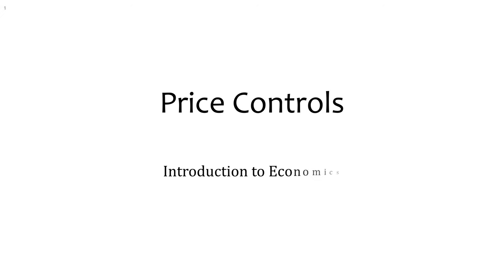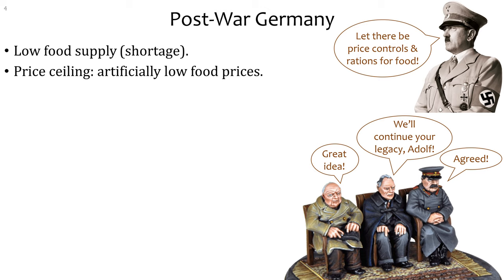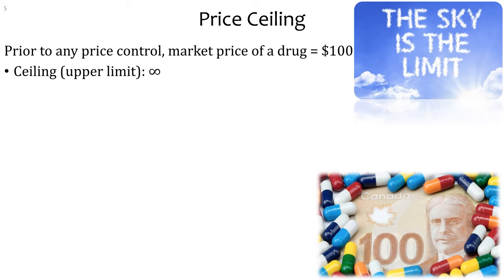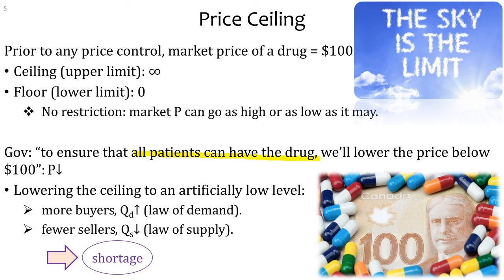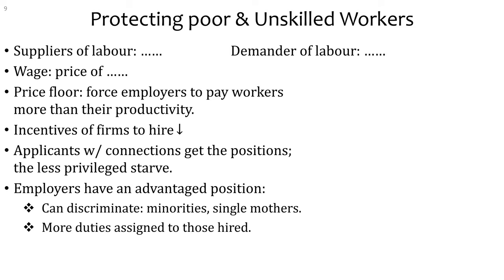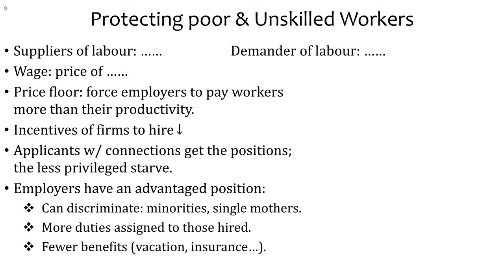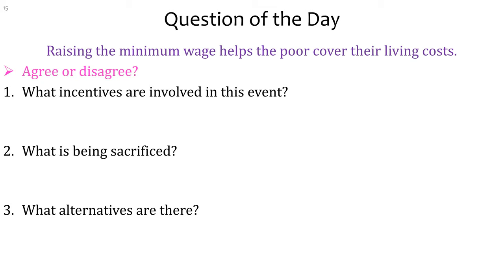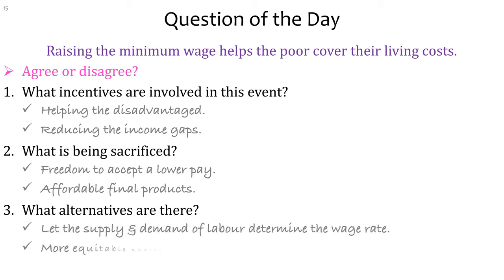4 Price Controls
Price floor vs. ceiling, minimum wage, unemployment, shortage, surplus, market distortion, human capital, labour saving vs. labour augmenting technology, discrimination, black market.